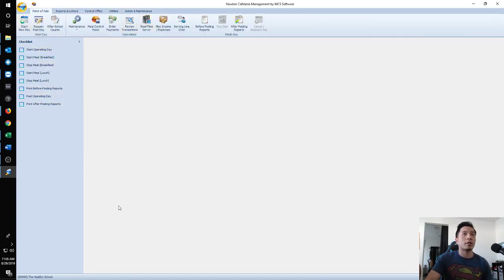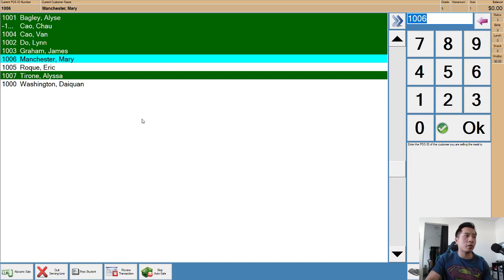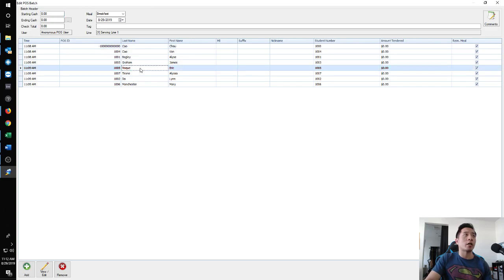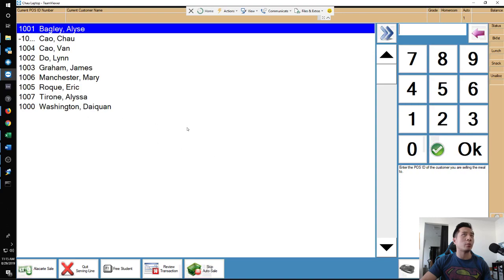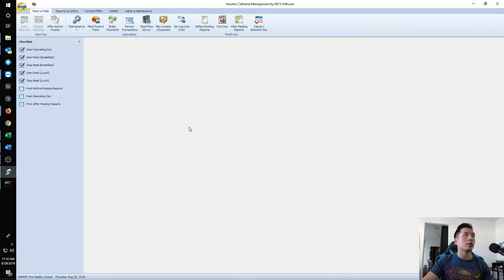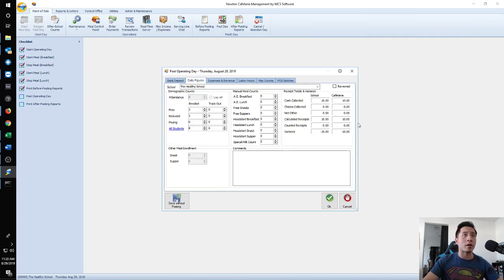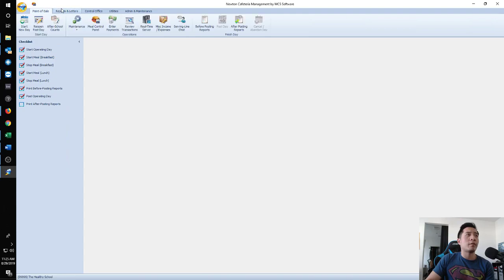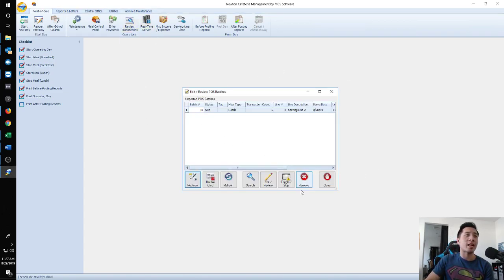[THSFC] Newton Training 2019-2020